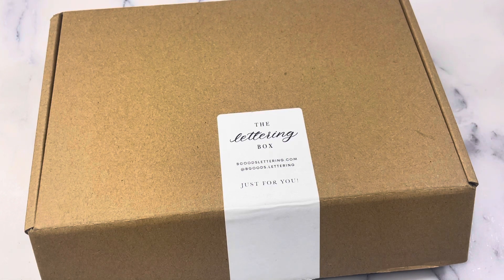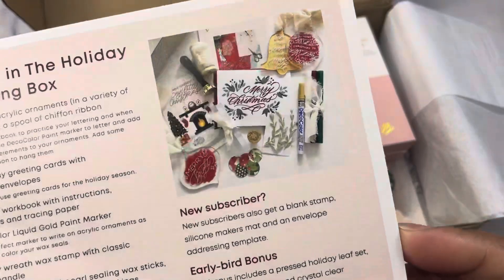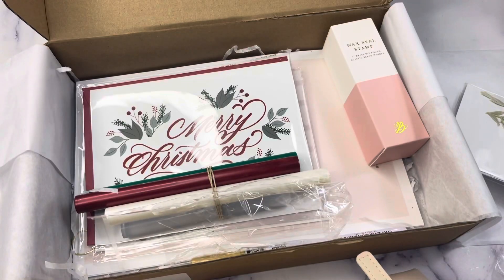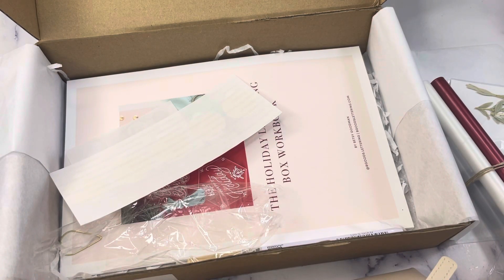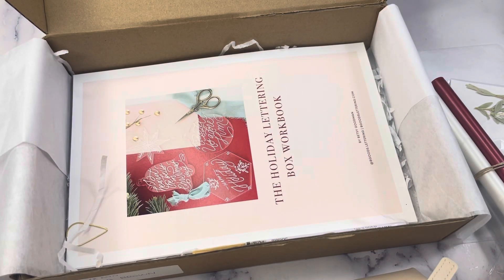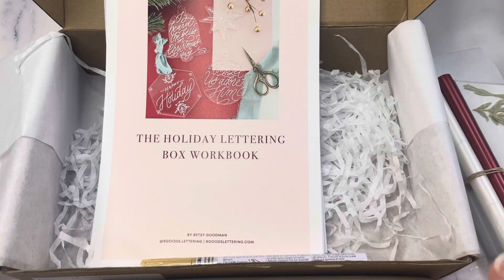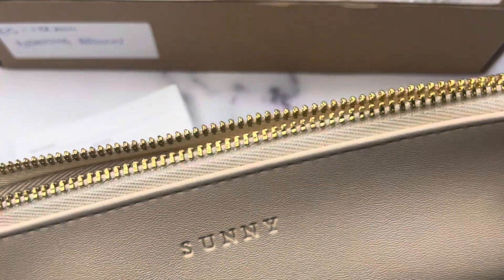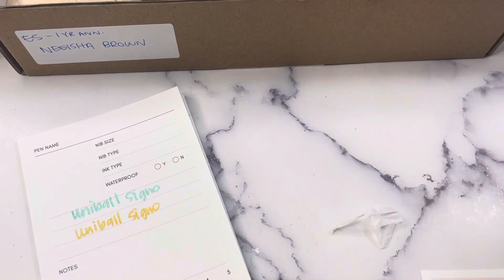Unboxing | The Lettering Box | Holiday 2022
Today I am unboxing the Holiday 2022 Seasonal Lettering Box. This curated box is designed for those who love lettering and wax seals. Take a look at all the goodies that were included. Plus there is a live workshop included with the box to learn lettering techniques.

Thumbnail Photo Credit: B. Goods Lettering

Please be sure to answer the 2 questions.